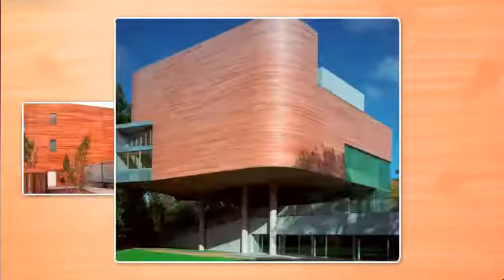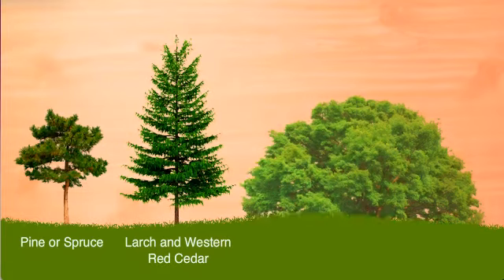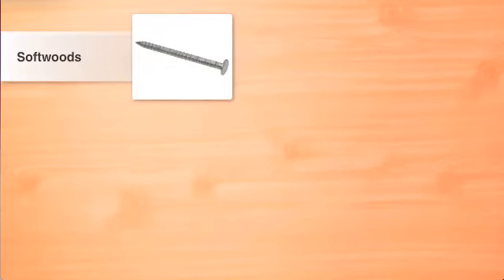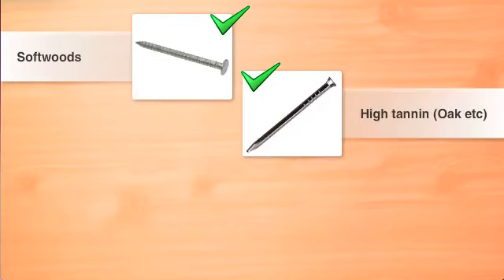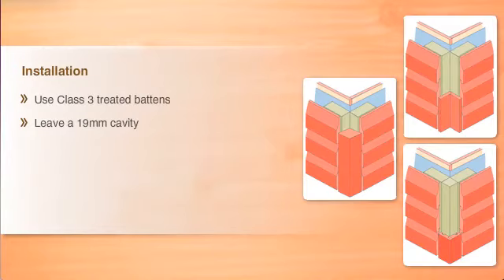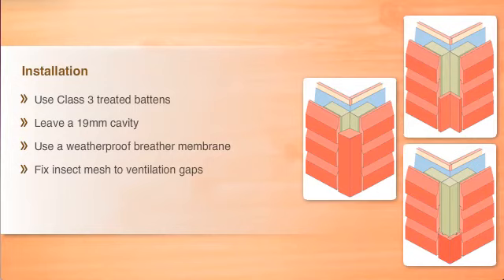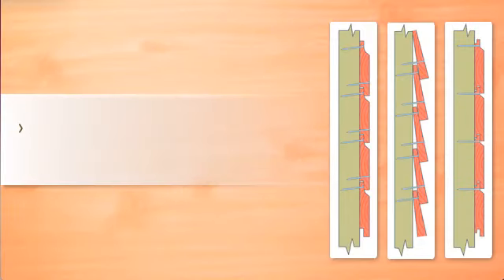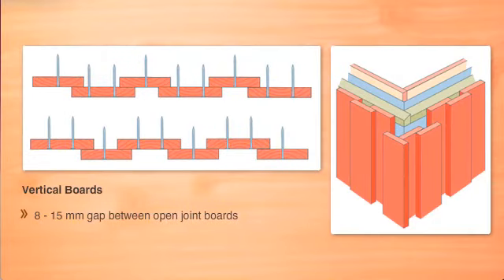Wood Campus - Cladding in 90 seconds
A 90 second know how on Cladding, with information from the Timber Decking and  Cladding Association (TDCA)

Wood Campus is a Swedish Wood initiative developed in co-operation with the UK timber industry. Our aim is to provide training, inspiration, guides, and tools for those working with wood. From architects, DIY enthusiasts, specifiers, and timber merchants our site provides everything free. There are also a wide range of free CPD courses accredited by RIBA and used by the BIID. We are product independent and work closely with key industry partners which include Timber Trade Federation, the British Woodworking Federation, the Wood Window Alliance, the Timber Decking and Cladding Association, the Wood Protection Association, the Structural Timber Association and Wood for Good.